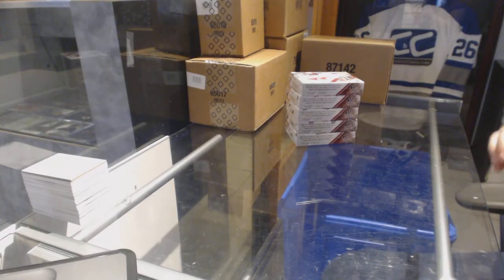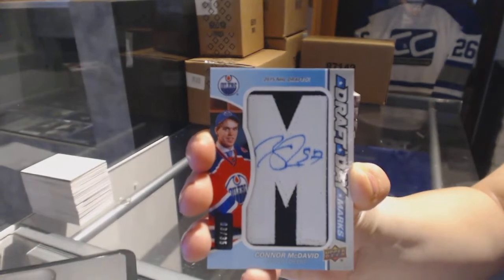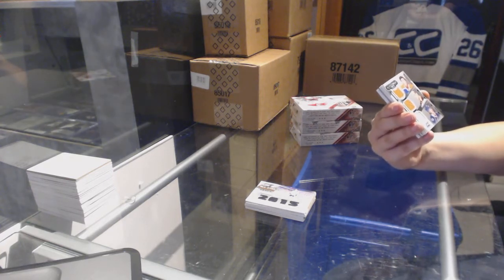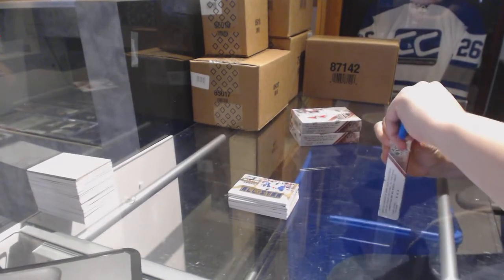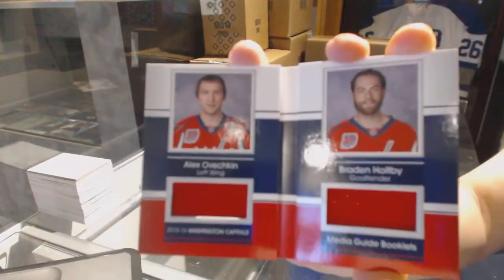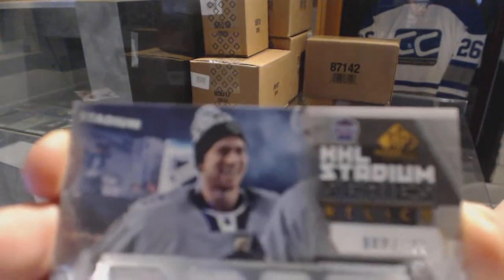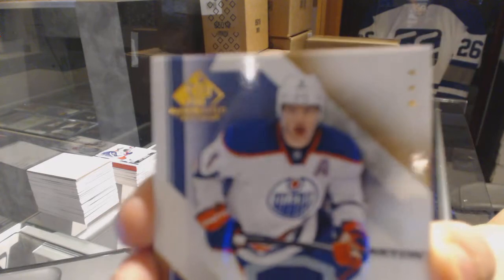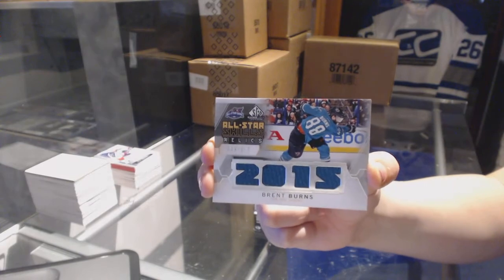15-16 Upper Deck SP Game Used 5 Box Half Hockey Case Break - C&C GB #7733